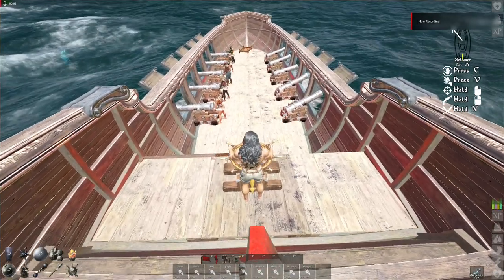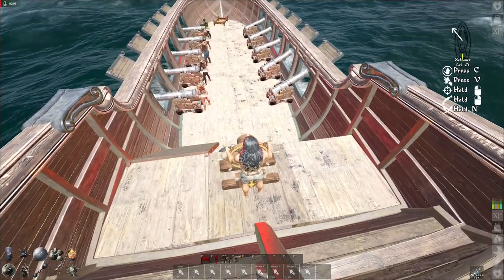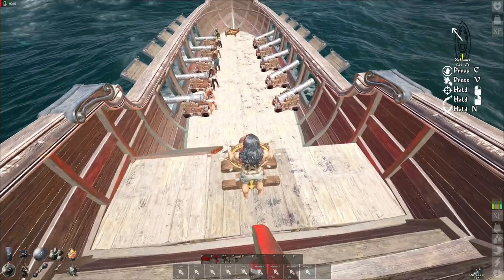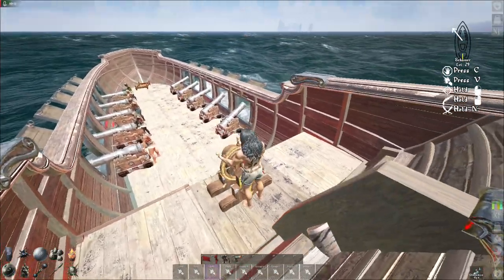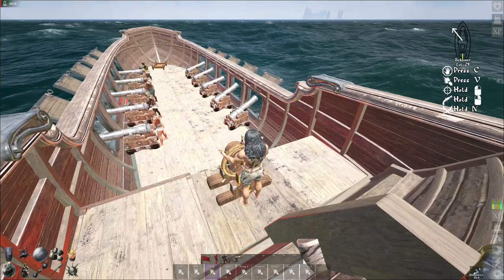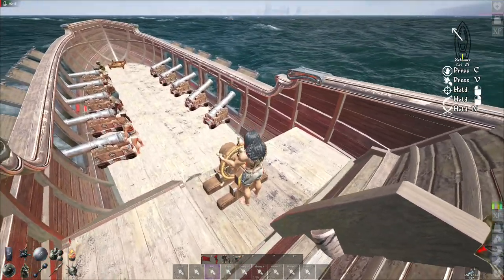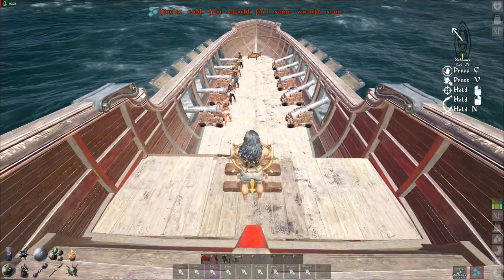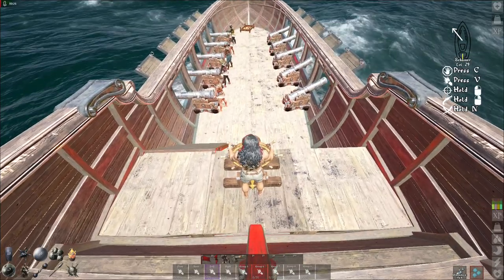Atlas: Moving NPC's from left to right side cannons using commands.